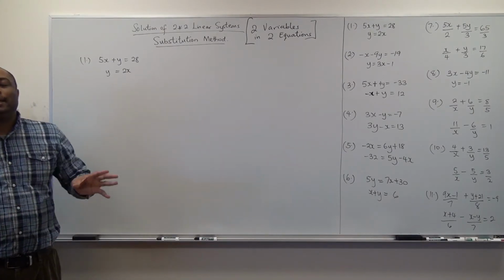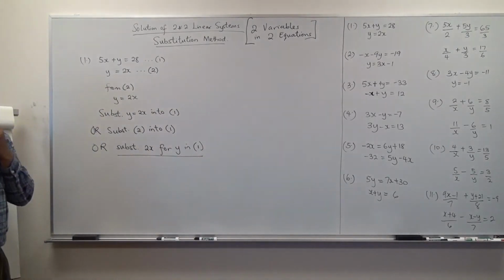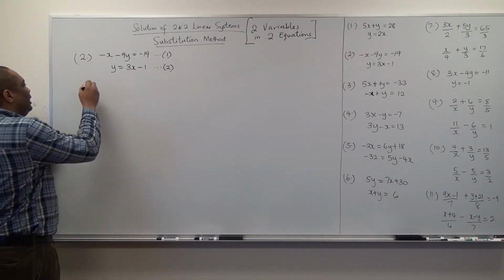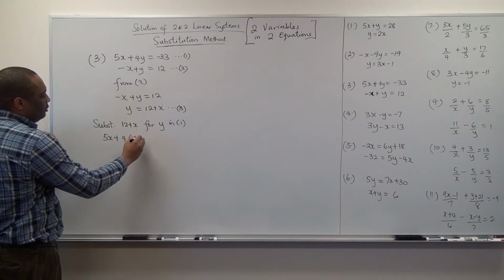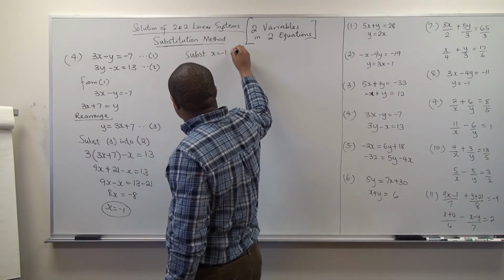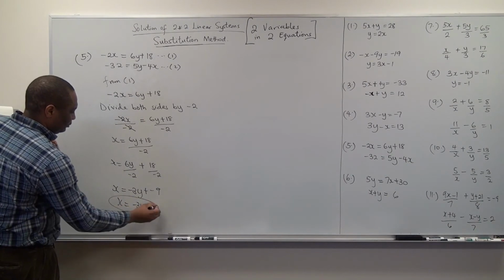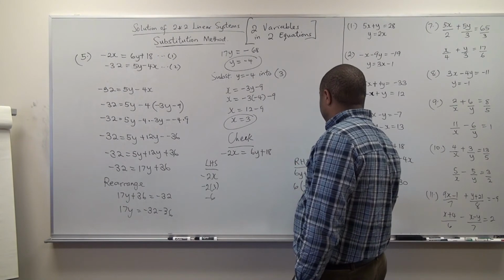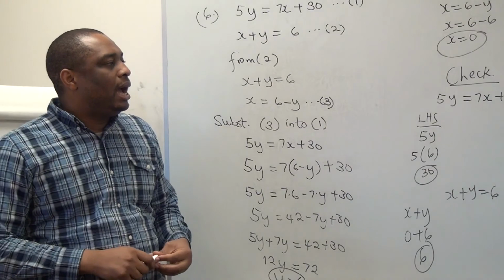Solution of Linear Systems by Substitution Method - Part 1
This video clearly explains the solution of a 2x2 system of linear equations using the substitution method. This is the first part. Please watch out for the second part.